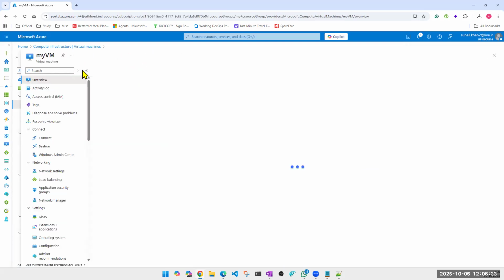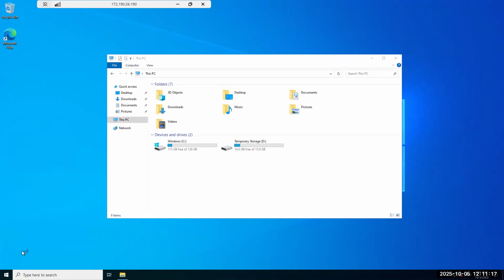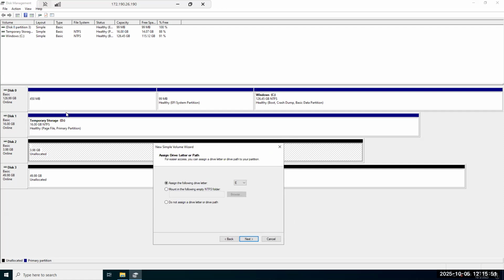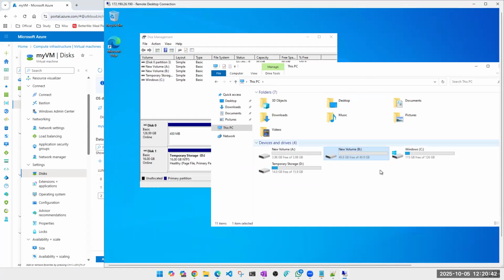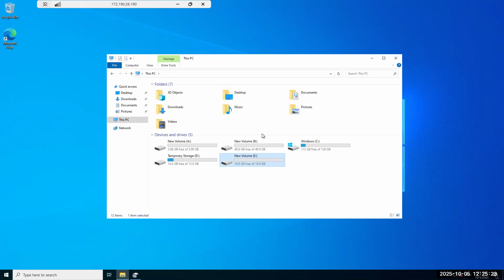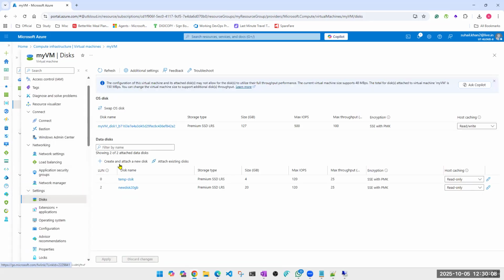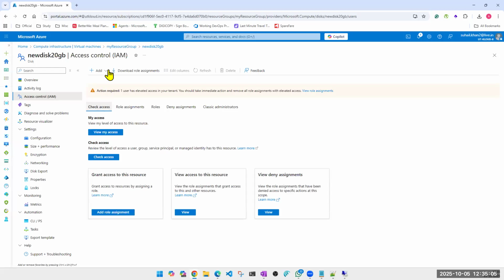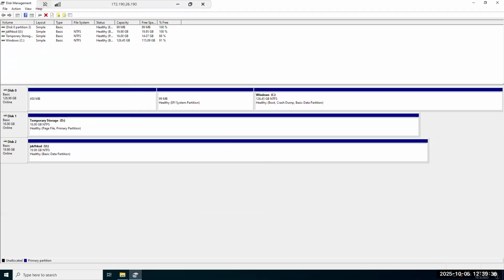Session16 A Aug 2025 Batch Azure Disks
The purpose of this session is to cover: Azure Disks